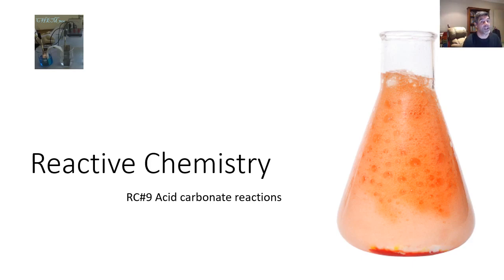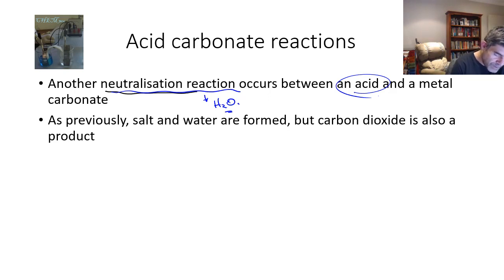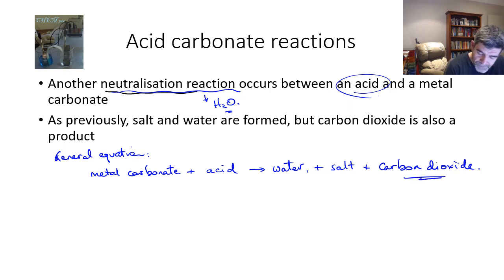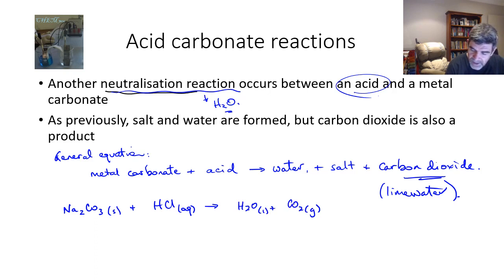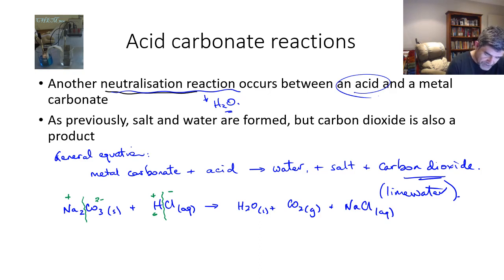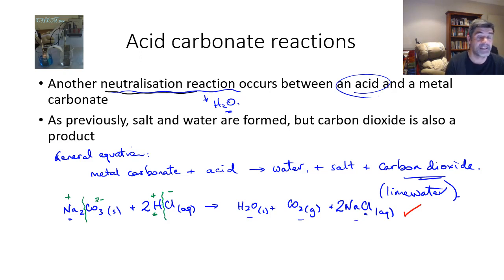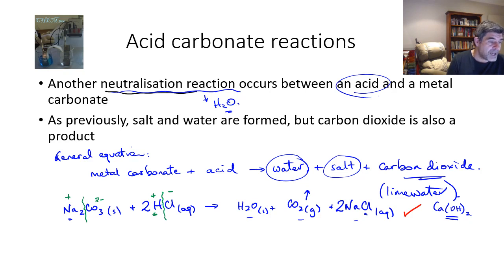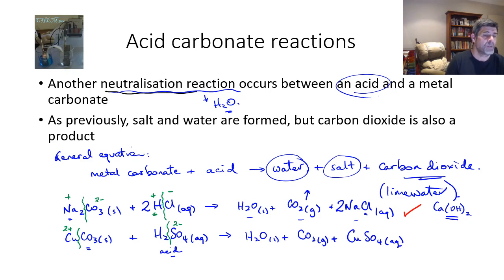RC#9 Acid carbonate reactions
Reactive Chemistry
Acid carbonate reactions